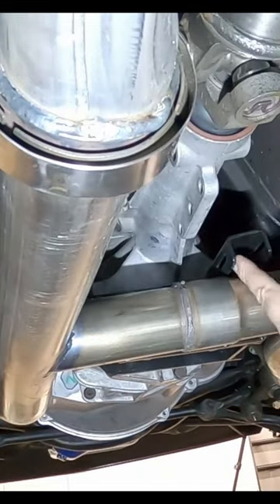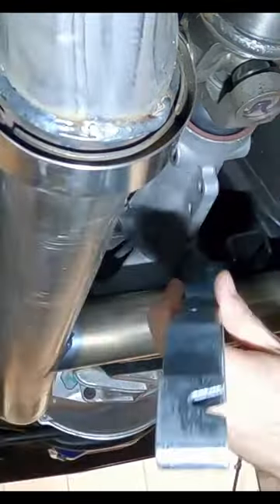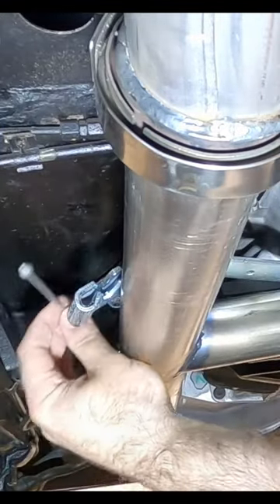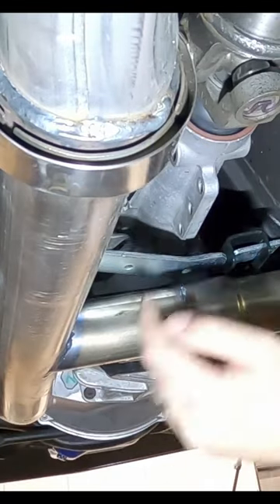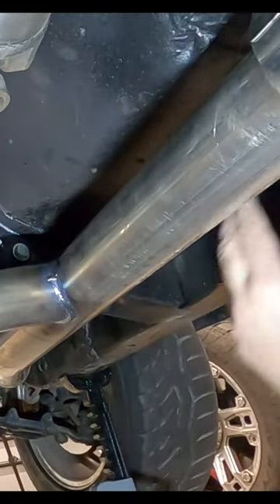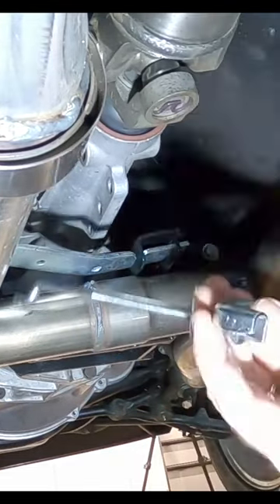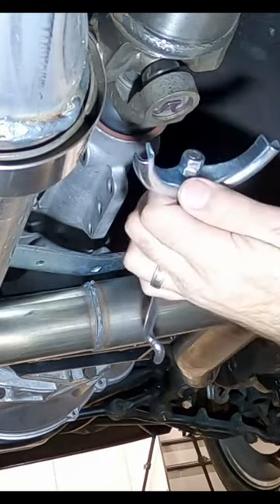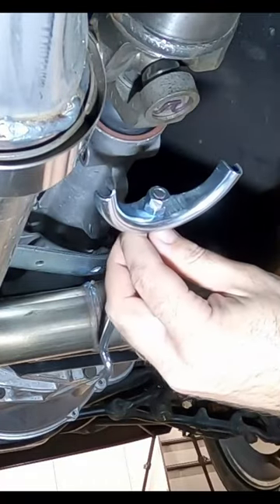Installing Parking Brake Equalizer Bar in a Classic Mustang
This is a YouTube Short for the full video I made on installing a new Parking Brake Cable system in my '66 Mustang.  In the full video I cover all the new part and their part numbers so you can replicate the install in your Classic Mustang.